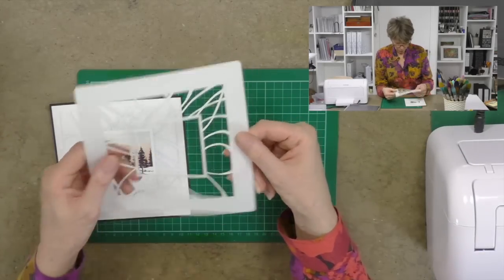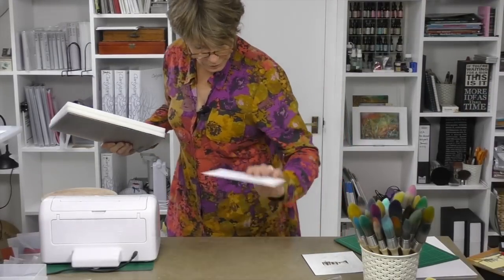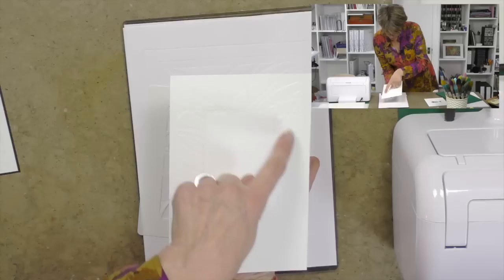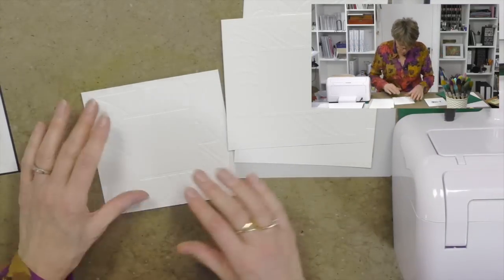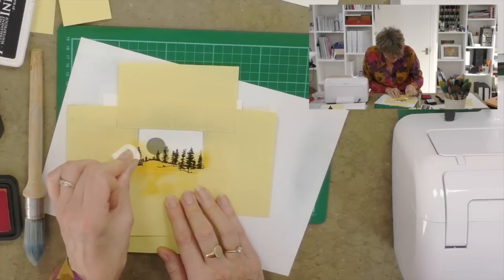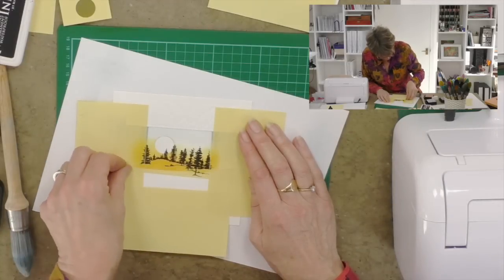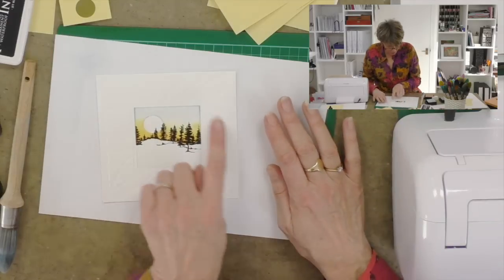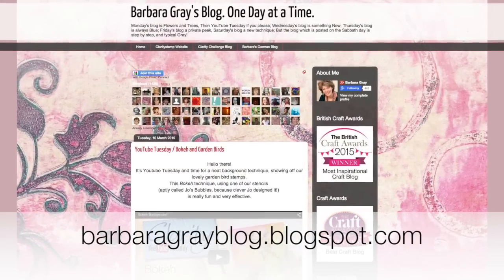Embossing With Clarity Stencils How To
Barbara demonstrates how to emboss card with Clarity Stencils using a Ebosser machine.